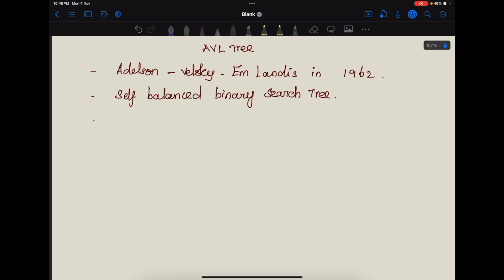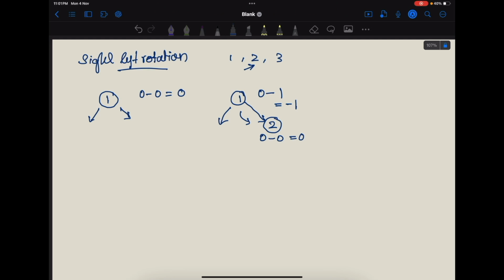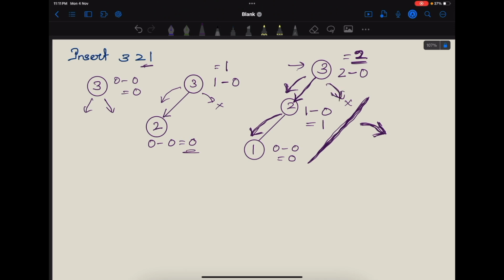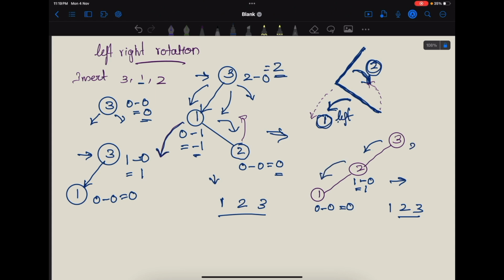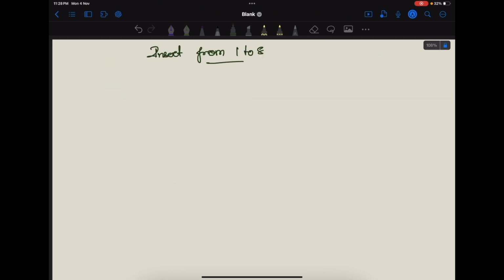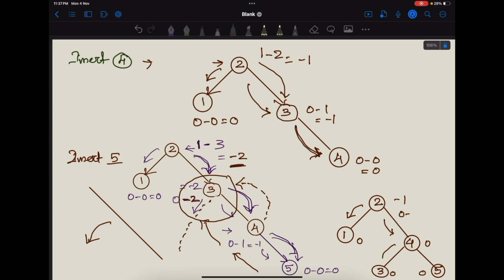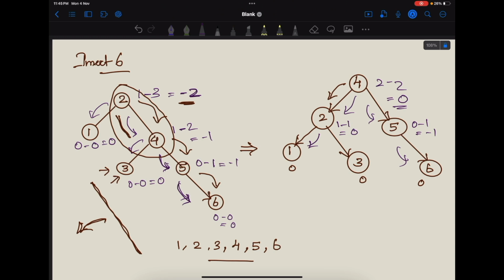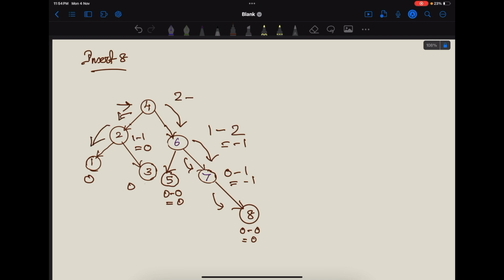AVL Tree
RL_Rotation

An AVL tree is a type of self-balancing binary search tree (BST). In an AVL tree, the height difference between the left and right subtrees of any node (called the balance factor) is restricted to be at most 1. This automatic balancing ensures that the tree remains efficiently balanced, providing fast search, insertion, and deletion operations.

Key Concepts:

1. Binary Search Tree (BST):
 • In a BST, each node has a left child and a right child. The left subtree contains nodes with values less than the parent node, and the right subtree contains nodes with values greater than the parent.
2. Self-Balancing:
 • In an AVL tree, the balance factor (the difference in height between the left and right subtrees) of each node is always -1, 0, or 1.
 • If the balance factor is outside this range after an insertion or deletion, the AVL tree automatically adjusts itself by performing rotations to restore balance.
3. Balance Factor:
 • Balance Factor = Height of Left Subtree - Height of Right Subtree
 • If the balance factor is more than 1 or less than -1, the tree is unbalanced and requires rotations.
4. Rotations:
 • When a node’s balance factor goes outside the acceptable range, rotations are applied to restore balance. There are four types of rotations:
 • LL Rotation (Right Rotation): Fixes an imbalance in the left subtree.
 • RR Rotation (Left Rotation): Fixes an imbalance in the right subtree.
 • LR Rotation (Left-Right Rotation): A combination of a left and right rotation.
 • RL Rotation (Right-Left Rotation): A combination of a right and left rotation.

Operations:

 • Search: The search operation works like a regular binary search tree, but since the tree is balanced, it has a time complexity of O(log n).
 • Insert: When a new node is inserted, it is first placed like in a regular BST. After the insertion, the balance factor is checked, and if the tree becomes unbalanced, rotations are applied.
 • Delete: After deleting a node, the tree may become unbalanced. To restore balance, the AVL tree applies rotations to ensure the height difference is within the allowed range.

Advantages:

 • Fast operations: Since the tree remains balanced, search, insert, and delete operations all take O(log n) time.
 • Prevent worst-case scenarios: Unlike an unbalanced binary search tree, where operations can degrade to O(n) if the tree becomes skewed, AVL trees always maintain logarithmic height, ensuring good performance.